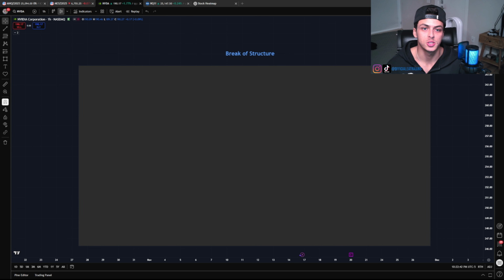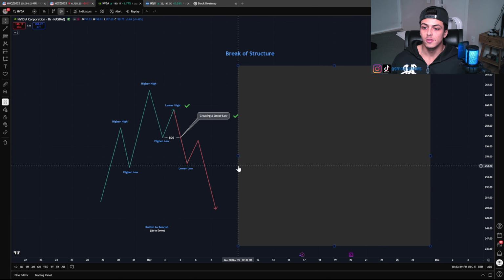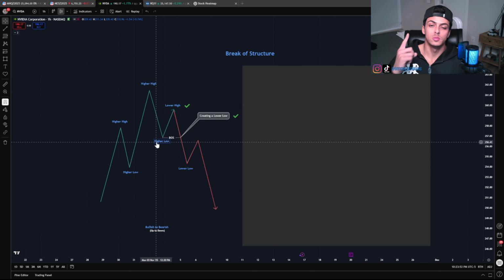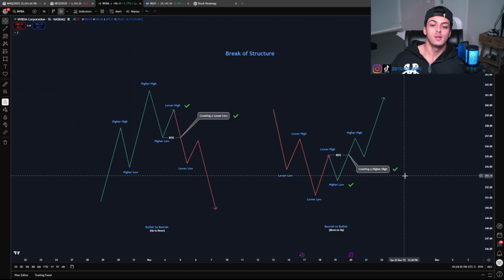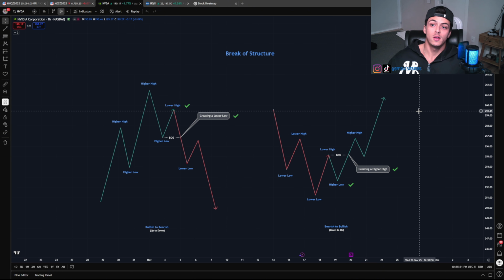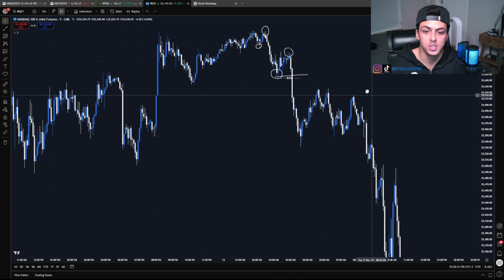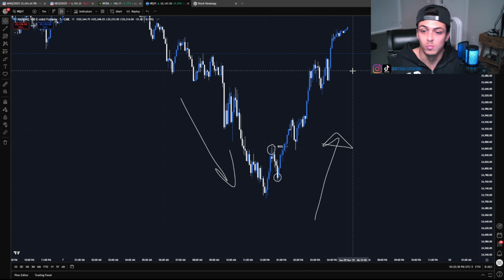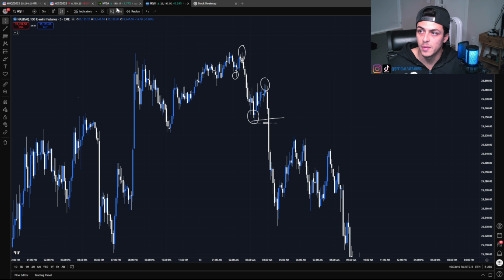Bootcamp Day 2: Break of Structure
Break of Structure; BOS for today's video!

Will be uploading atleast once a week until the series is complete!